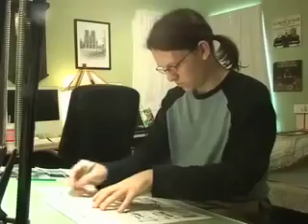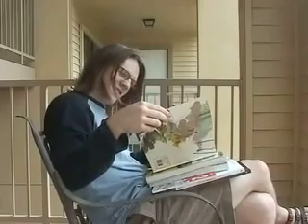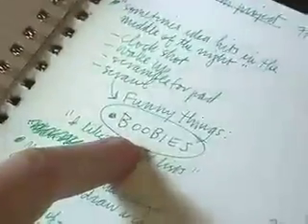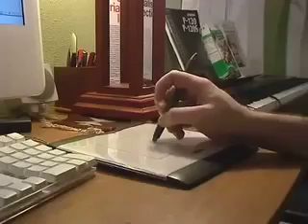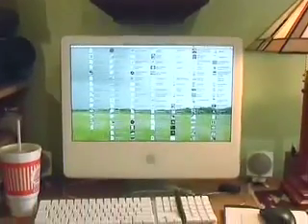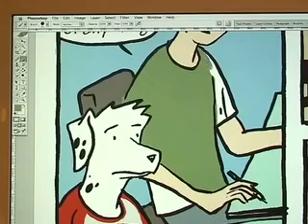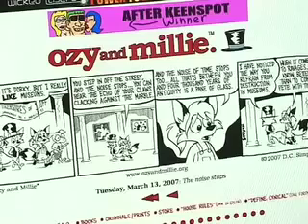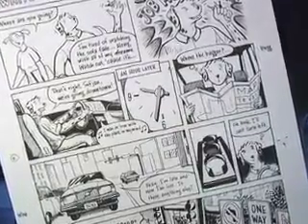Digital Video Documentary example #5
This is a project from one of my past students which I am using as an example for my currents students.